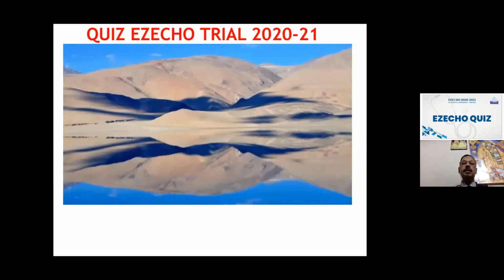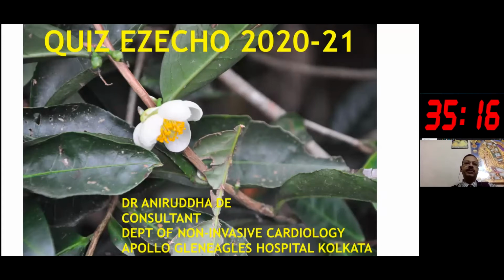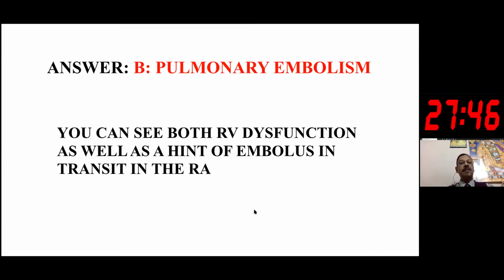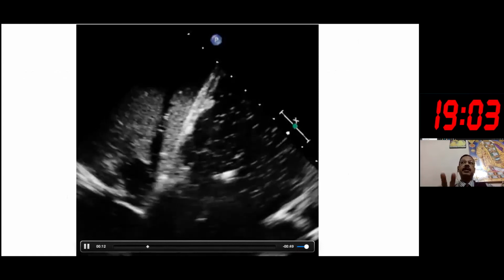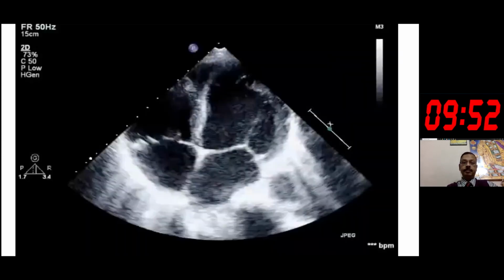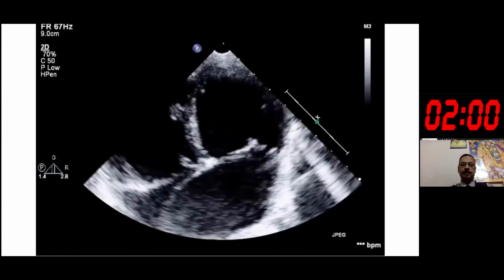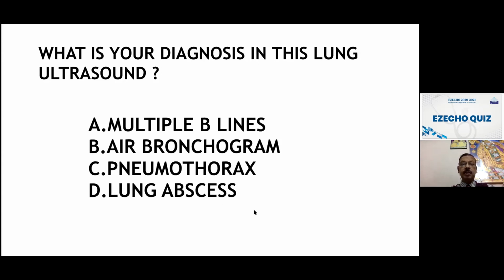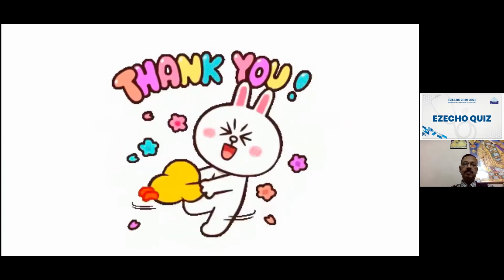WBAE EZECHO 2021 - Day 2 - 54. EZECHO 2021 Quiz - Dr. Aniruddha De